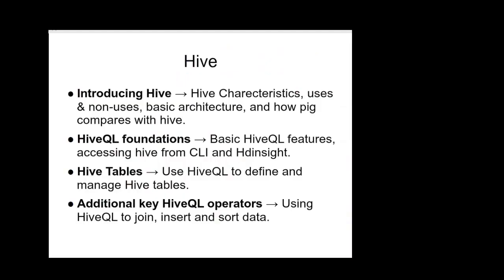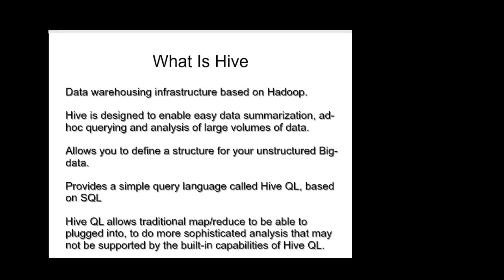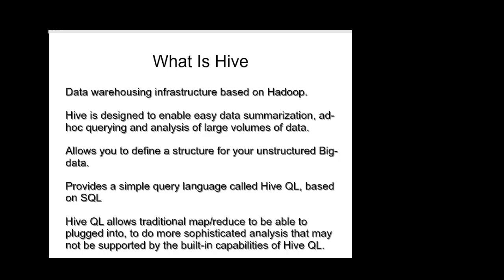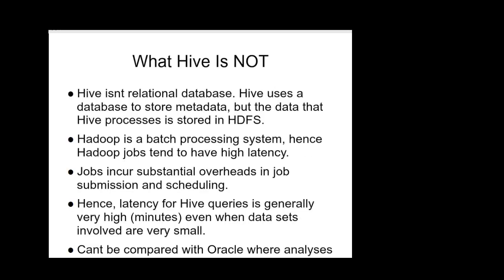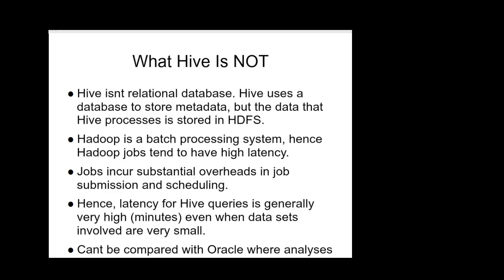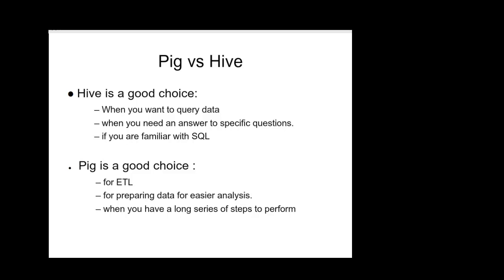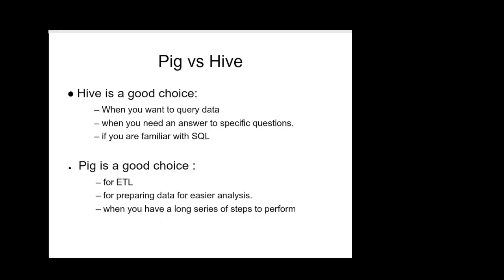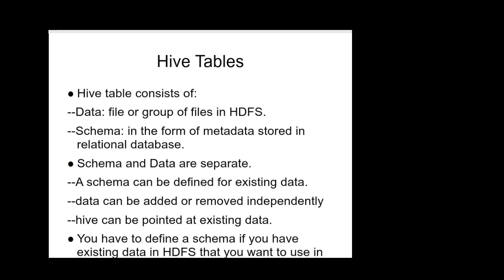Introduction to HIVE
This is a brief description about HIVE.
Be a Professional Hadoop Developer, with WizIQ's Hadoop Developer training course.